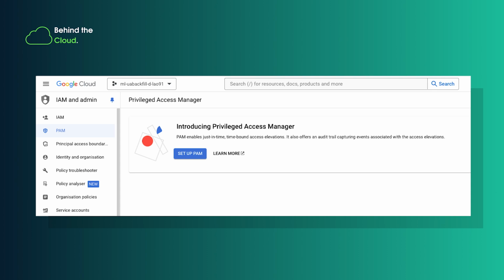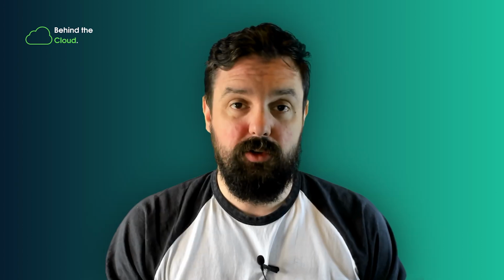Behind the Cloud - GCP foundational best practice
☁️ In this episode of Behind the Cloud, Matt explains how to organise GCP projects by specific use cases, how to automate processes, establish clear naming conventions, and follow best practices around security, tagging, and more! ☁️

Timestamps

00:00:00 - Importance of Structure
00:00:35 - Setting Up Organisations and Projects
00:00:56 - Using Folders for Organisation
00:01:06 - Automate Processes
00:01:27 - Naming Conventions
00:02:09 - Security and Least Privilege
00:03:02 - Privileged Access Manager
00:03:44 - Good Data Practices
00:04:27 - Monitoring and Budget Alerting
00:05:08 - Tagging, Labelling, and Describing
00:05:51 - Documentation
00:06:13 - Keeping Up to Date

In this series, Matt aims to address pertinent questions about GCP, covering topics from security concerns to the costs of using BigQuery and other services. The series will feature bite-sized videos targeted at analysts and digital marketers who are contemplating the transition to cloud-based technologies.

Have specific questions? Drop them in the comments below!